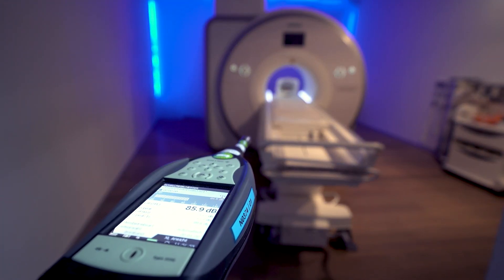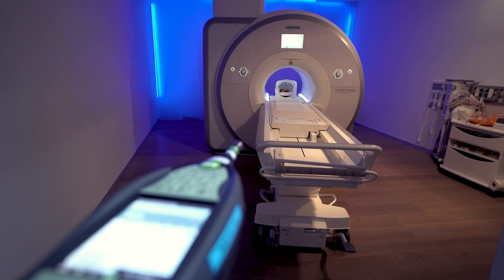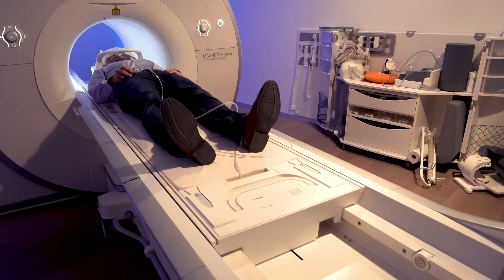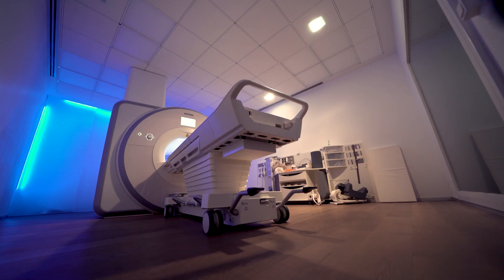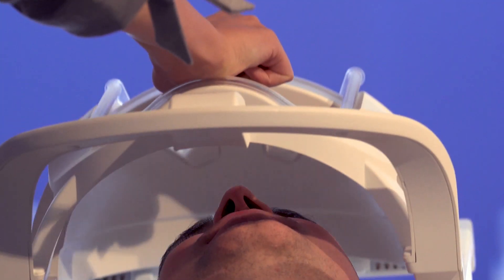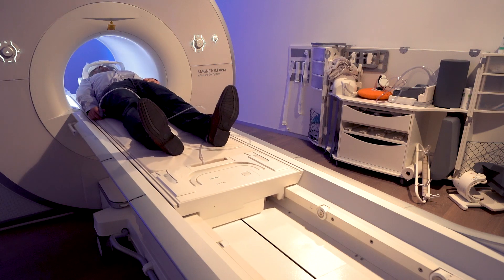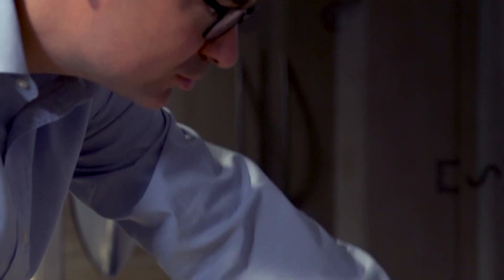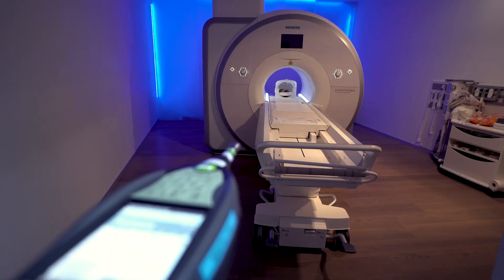All quiet in the scanner - Inventors of the Year 2019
During periods of high-intensity research, David Grodzki winds up almost daily lying in “the tube,” as an MR scanner gets affectionately known. The Siemens Healthineers researcher is testing new processes to improve scans, shorten scanning times, or – as in one of his best inventions yet – to ease the patient’s experience, for example by reducing the typical noise of an MR unit by up to 97 percent. Grodzki won an award in the “Talent” category.